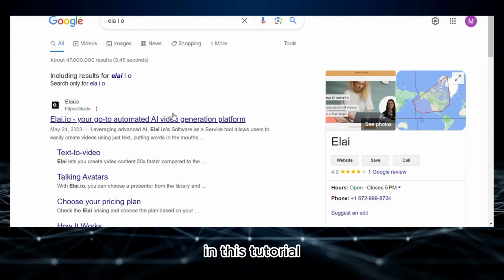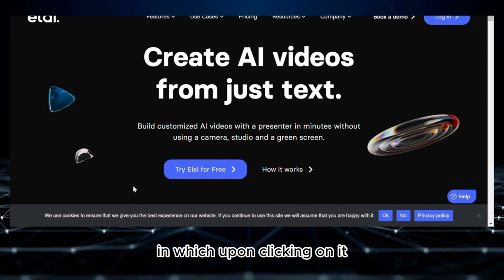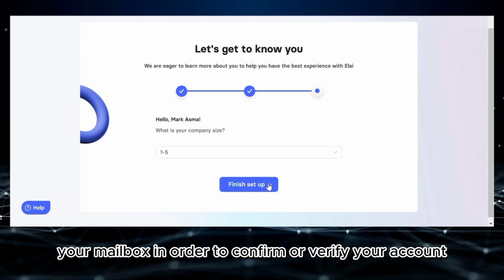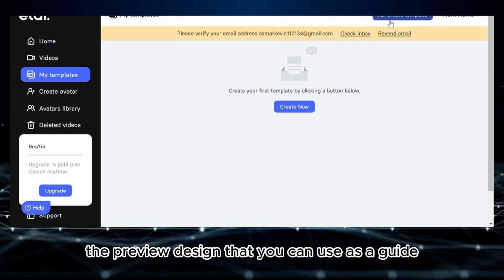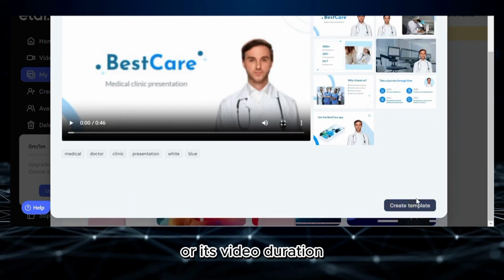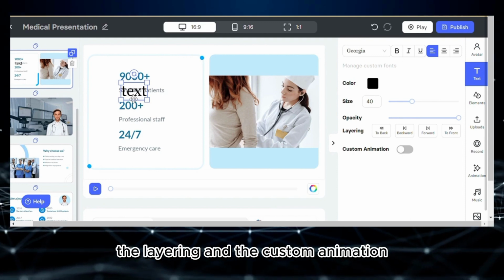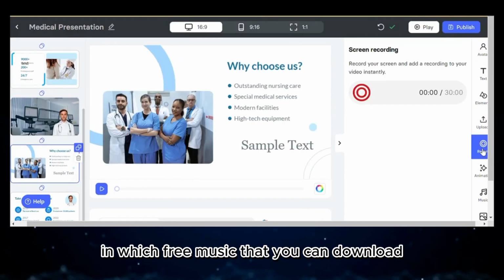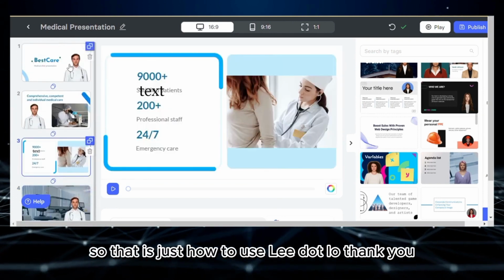Transform Your Video Creation with Elai.io: A Game-Changer for AI-Driven Content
🌟 Unlock the full potential of AI video creation with this comprehensive and user-friendly tutorial on Elai.io, meticulously crafted to guide you through every step of the process. Whether you're aiming to enhance your personal projects or take your professional content to the next level, Elai.io is the tool you've been searching for!